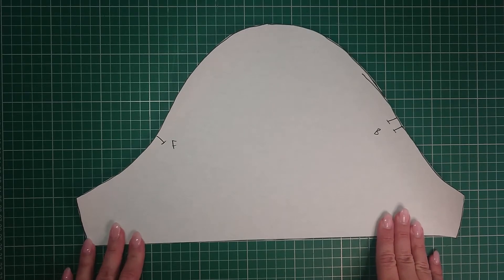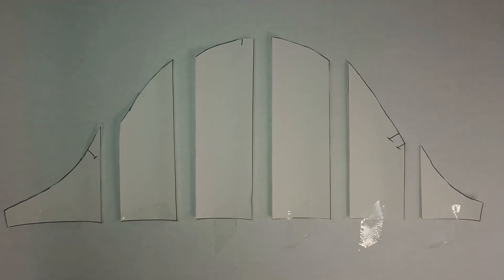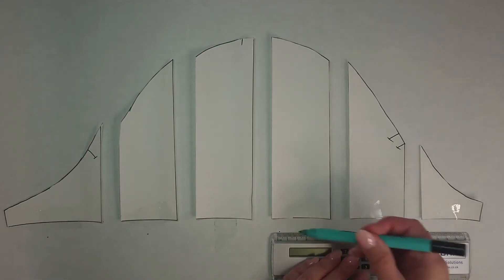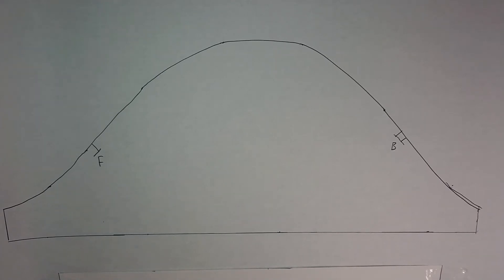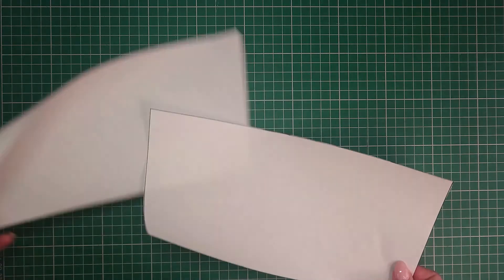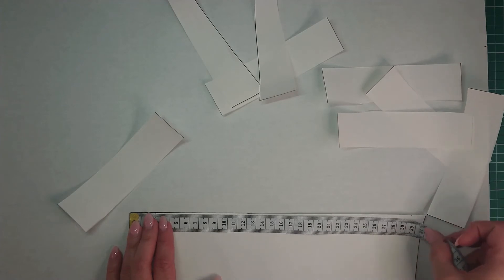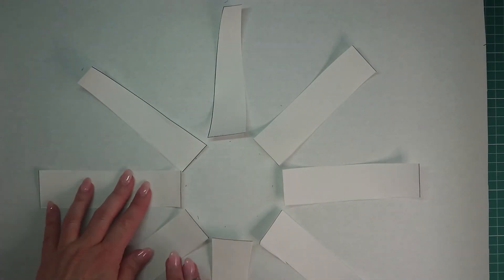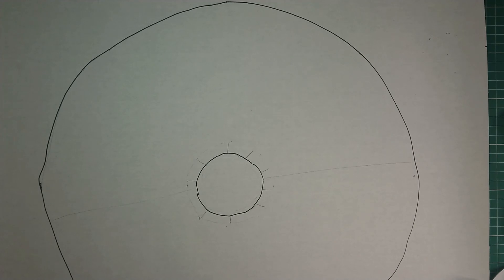Sleeve Hacks 2 - Make Your Own Pattern Sewing Tips - Hack Patterns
Sleeve Hacks 2:    Make Standard Blocks your own. Make Your Own Patterns Hack Patterns Sewing Tips

Jump To:
00:07  Puffed Sleeve
06:23 Flared Cuff

The specific roll of paper I show is no longer available, but here is an equally good paper on Amazon.
Tracing Paper at Amazon: Artway ' Sketch' Tracing & Sketching Roll-63gsm, White, 29.7cm x 20m
Sew Many Dresses, Sew Little Time – a really good book that gives a full set of basic blocks. The book also shows you how to make many different alterations to the basic blocks
for sewing tips

make your own pattern
hack patterns
sewing tips